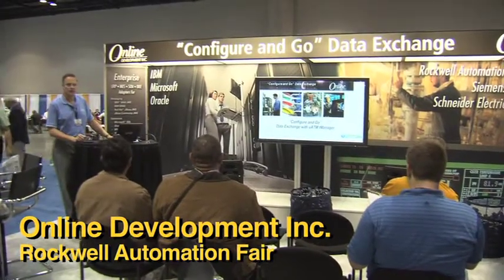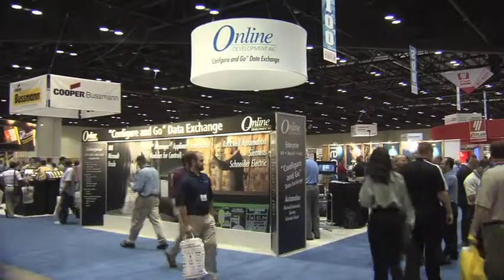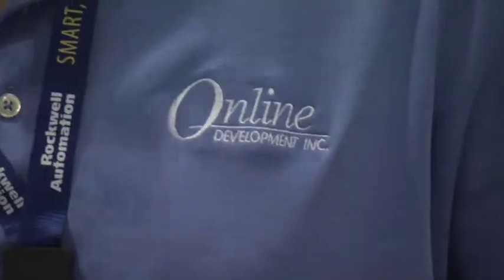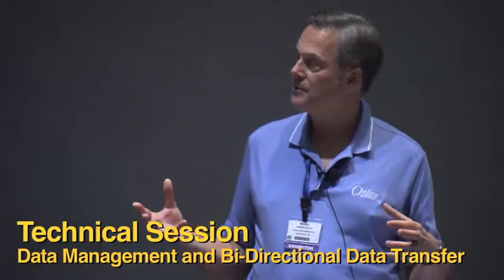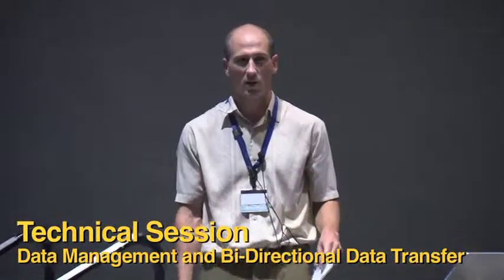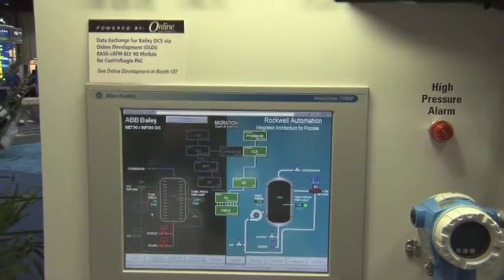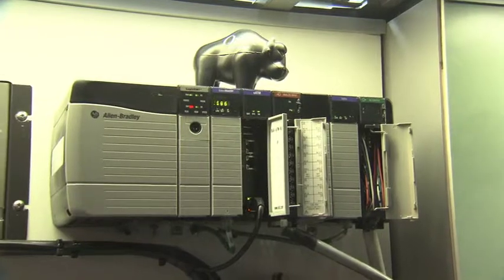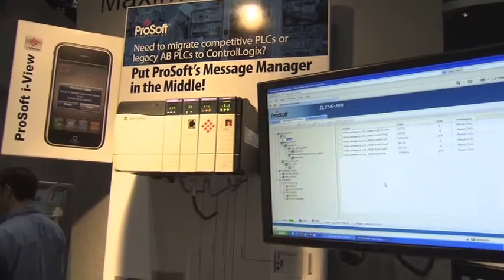Rockwell Automation Fair 2010-Online Development Inc. overview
Online Development Inc. participation in the Rockwell Automation Fair 2010 in Orlando, Florida.